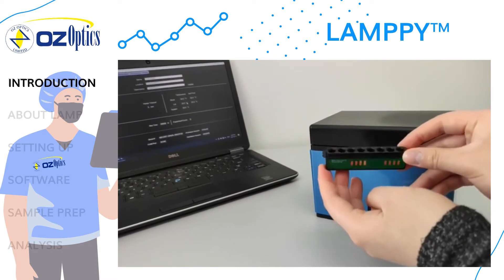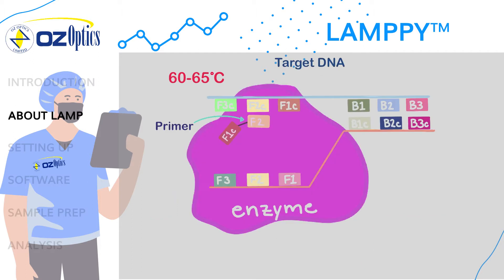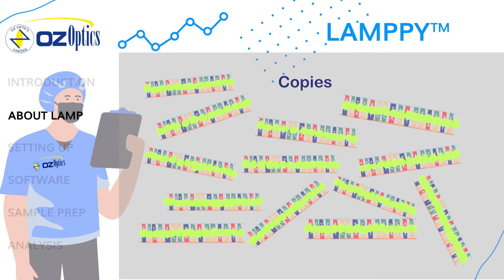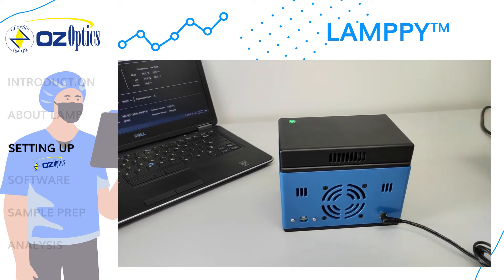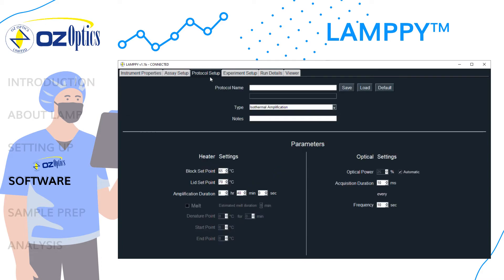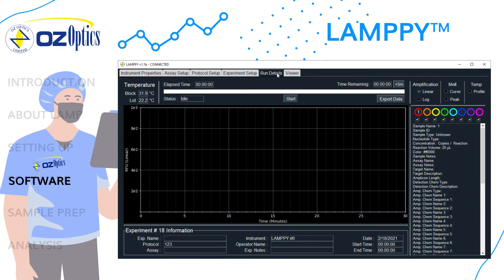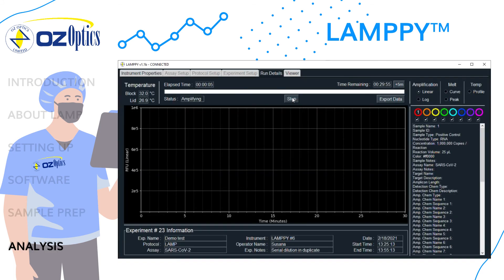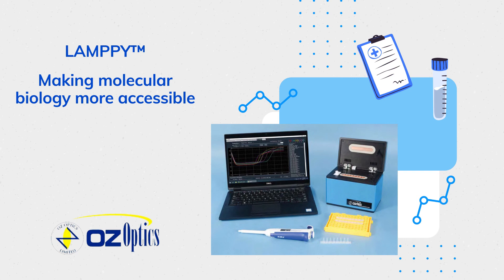Introduction to LAMPPY™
At OZ Optics, we have developed a compact and reliable instrument capable of detecting pathogens at a fraction of the cost of qPCR machines. LAMPPY™ is an 8-well system with interchangeable heater blocks to accommodate a variety of dyes. It uses the principles of isothermal amplification to detect pathogen DNA, and with a melt analysis option to verify the presence of the target DNA sequence.

With the easy-to-use software, LAMPPY™ makes molecular biology accessible to anyone and opens whole new areas for applications. LAMPPY™ can be used for screening and diagnosis of infectious diseases, food and water testing for microbes, molecular biology research, forensic science, DNA research, etc.

In this video, we will demonstrate how easy it is to set up and use the LAMPPY™ DNA detection system, and how intuitive our software is. We will prepare a demonstration to show what results on the LAMPPY™ look like and how to interpret and analyze the data.